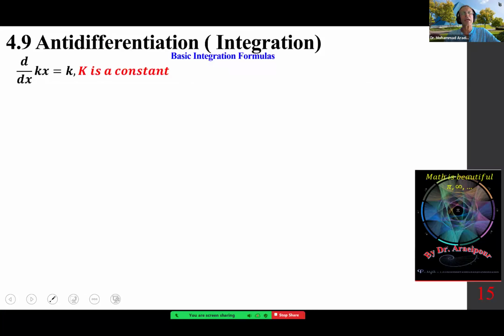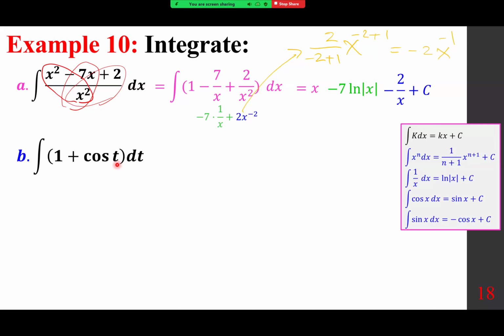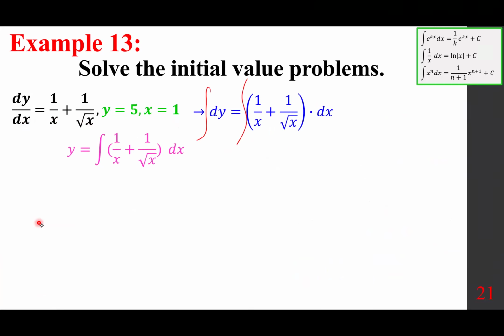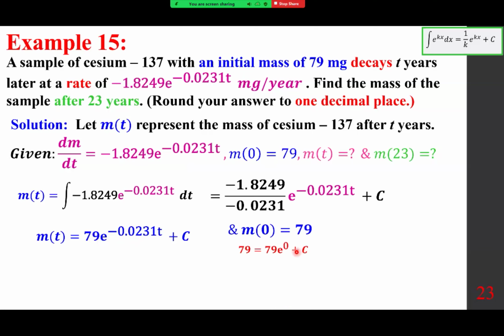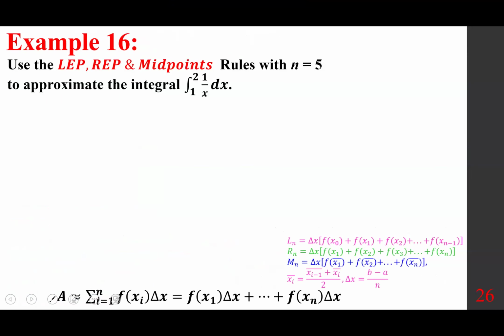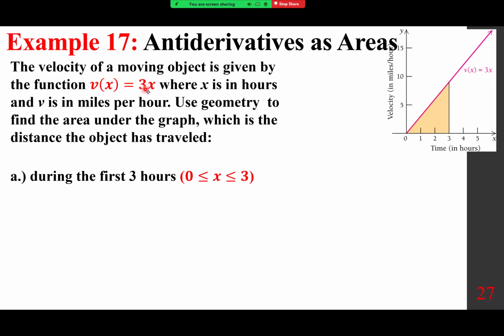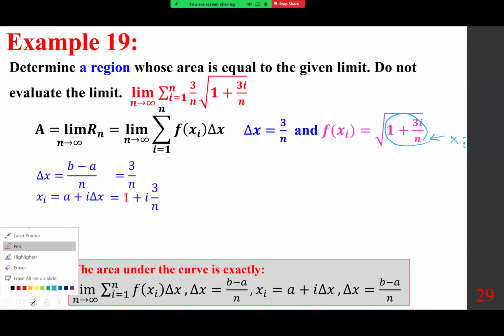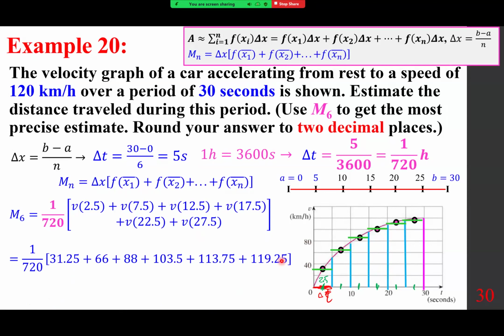2024 Sp Exam 4 Review Ch 4 – 5 Diff, Integral part 2 Sec 4.7 – 4.9, 5.1 – 5.5, 6.1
2024 Sp Exam 4 Review Ch 4 – 5 Diff, Integral part 2 Sec 4.7 – 4.9, 5.1 – 5.5, 6.1